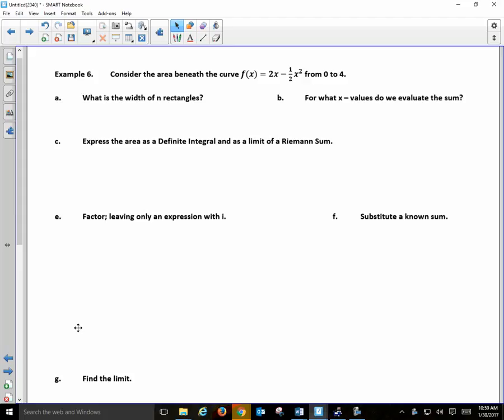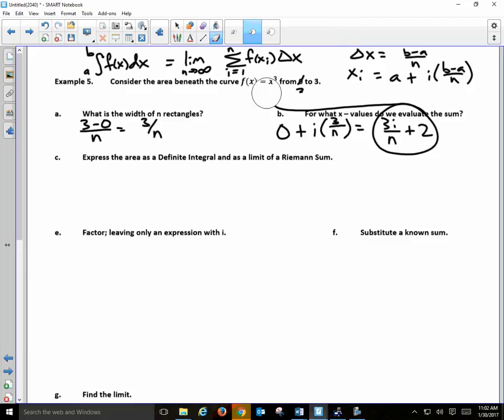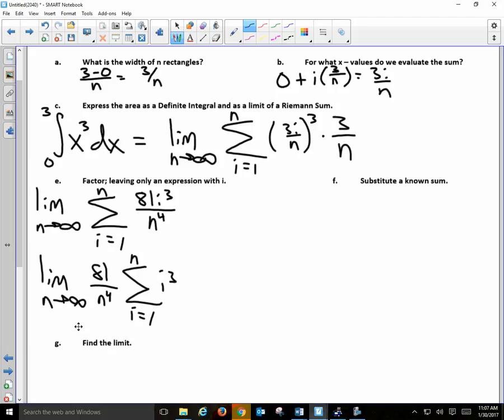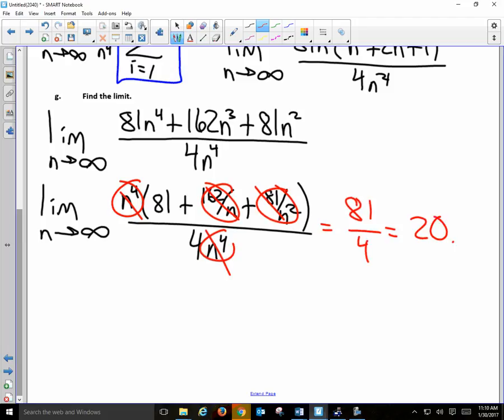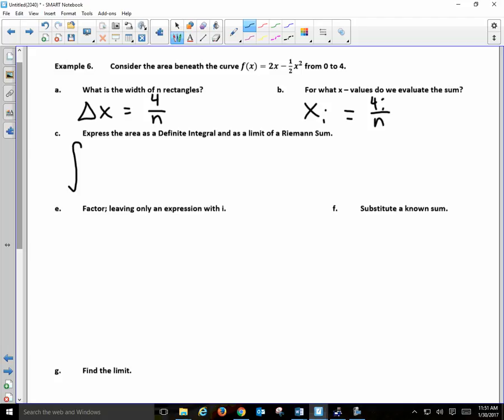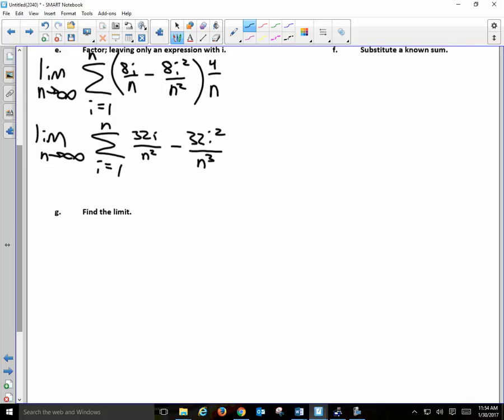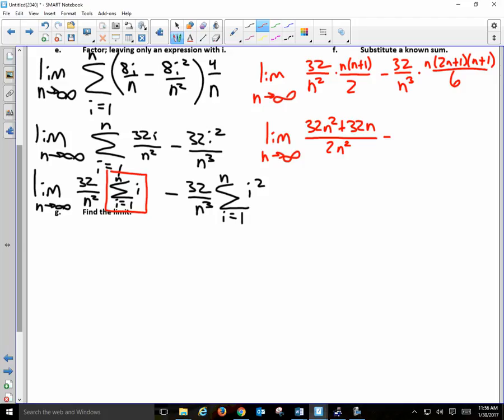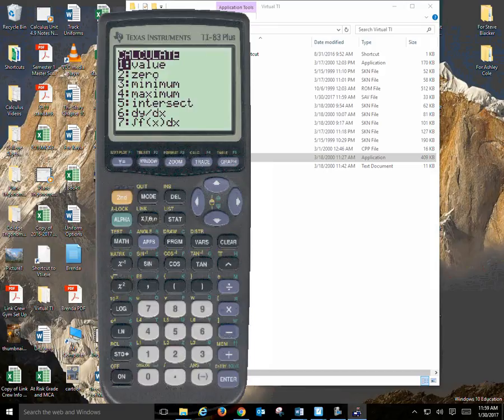Calculus Unit 5 2 Notes Definite Integral as Infinite Limit of Reimann Sums Day 2 2017